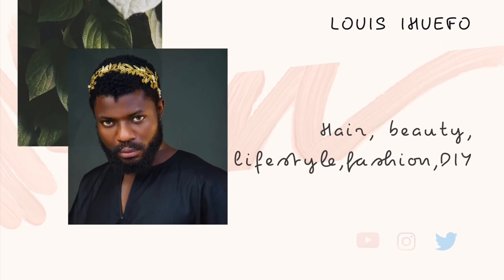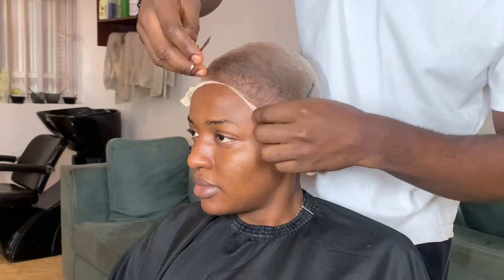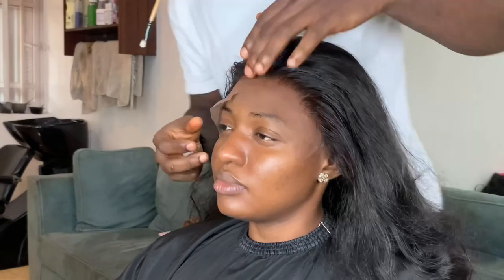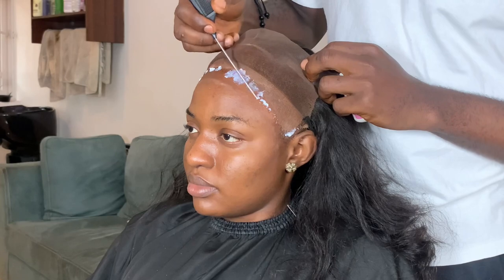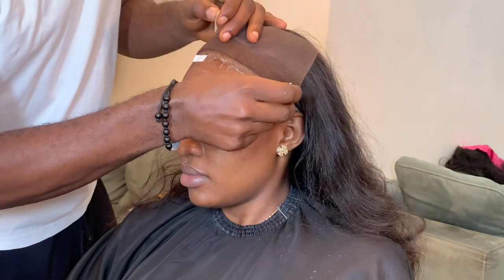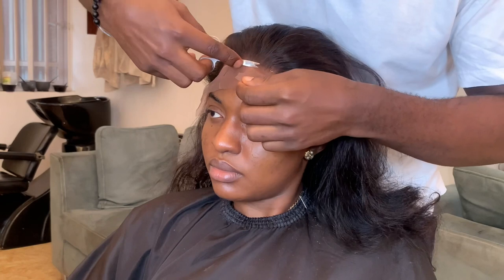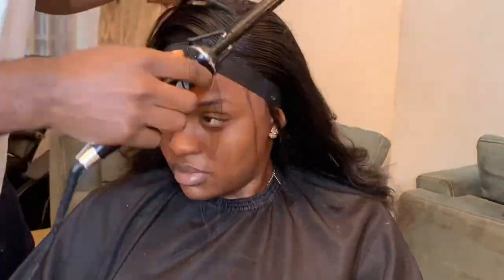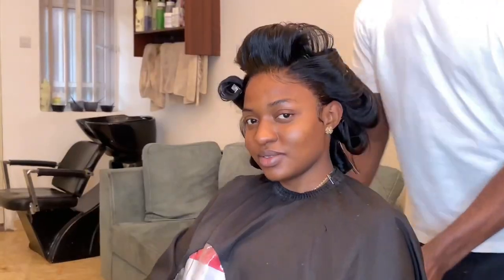DETAILED TUTORIAL | HOW TO MAKE YOUR FRONTAL WORK IN 2021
In this video I’ll be showing you guys how to make your frontal stick no matter the weather

Thanks